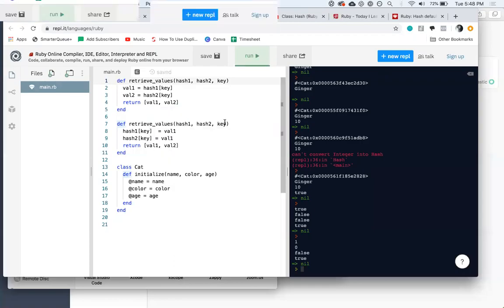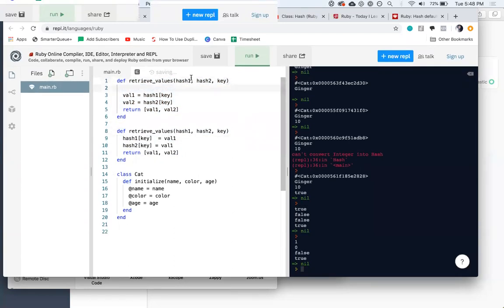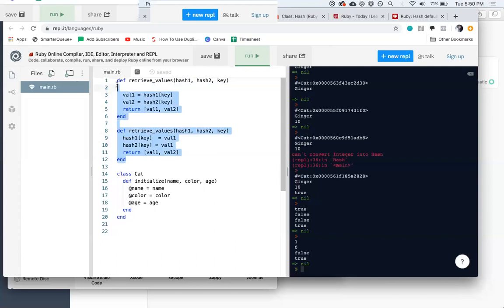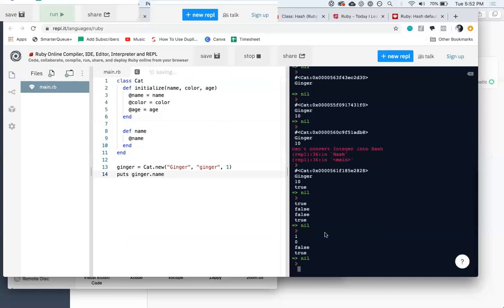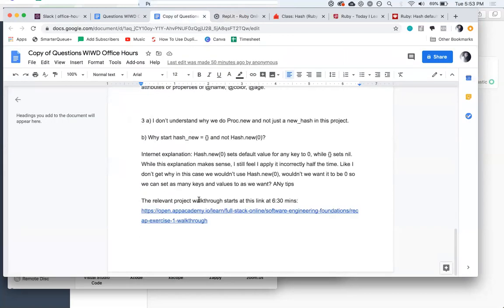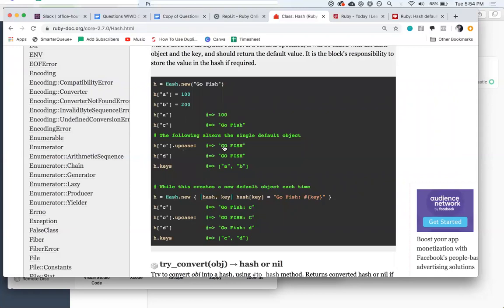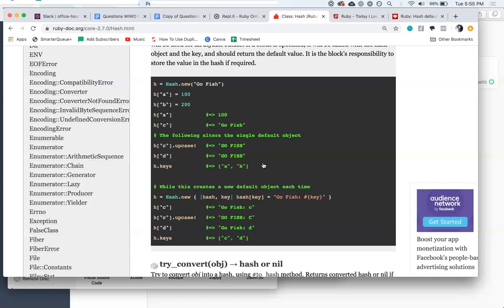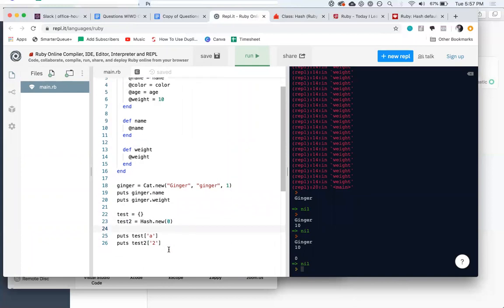Mentorship Hour May 12 2020